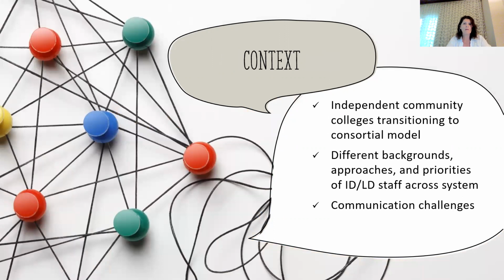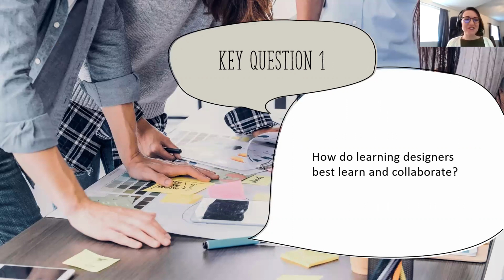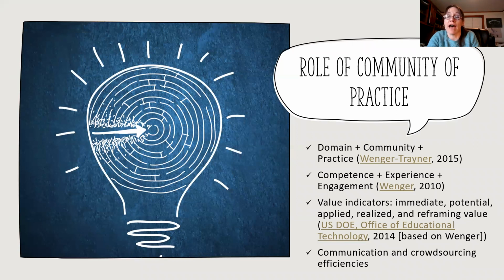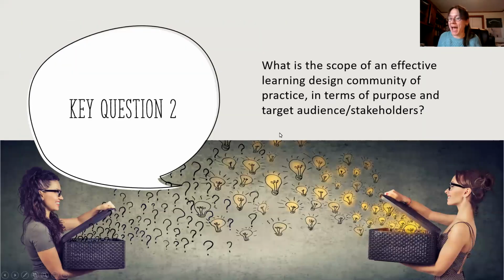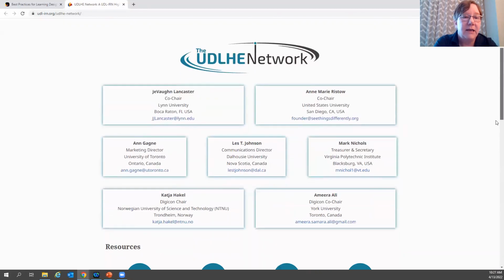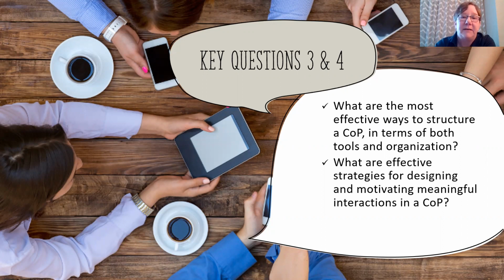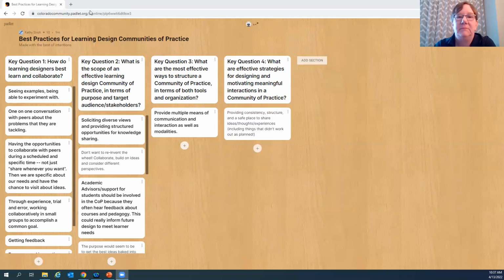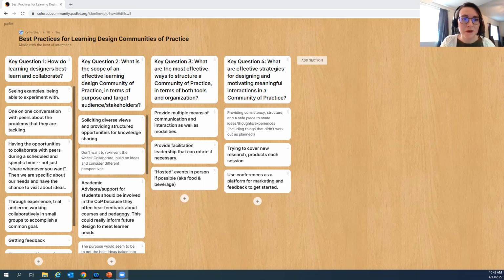Best Practices for Learning Design Communities of Practice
SPEAKERS: Amanda Hardman, Grace Whiteaker, Jessica George, and Kathy Sindt, Colorado Community College System
DESCRIPTION: Learning designers and designers-at-heart constitute a diverse group, and we can all improve our practices by collaborating with each other through communities of practice (CoP). The Colorado Community College System is in the process of restructuring online learning into a consortial model called Colorado Online @. With this transition in mind, our learning design team has recognized the value of developing a CoP that generates a collaborative and collegial community focused on practical application and support. The professional literature and our experiences with CoPs indicate a variety of ways to structure and leverage CoPs.

The purpose of this session is to open up professional discussion around these key questions: (1) How do learning designers best learn? (2) What is the scope of an effective learning design CoP? (3) What are the most effective ways to structure a CoP? (4) What are effective strategies for designing and motivating meaningful interactions in a CoP?